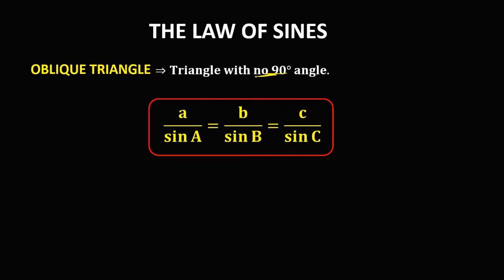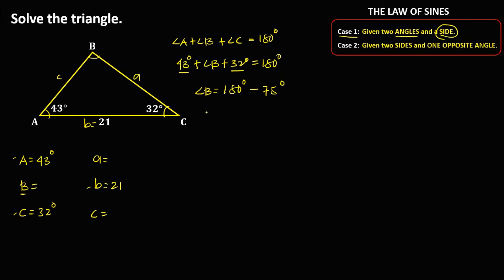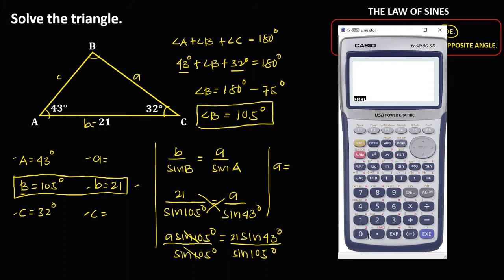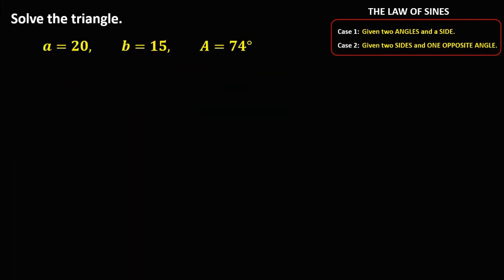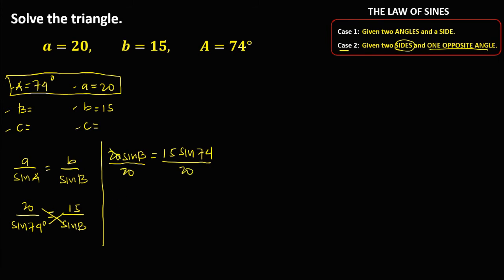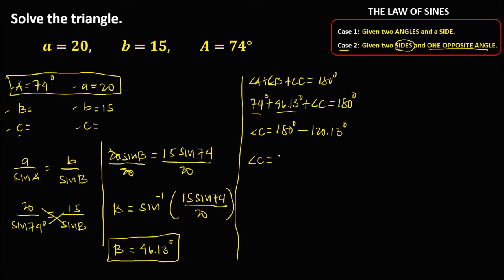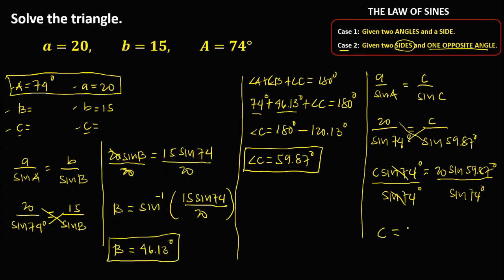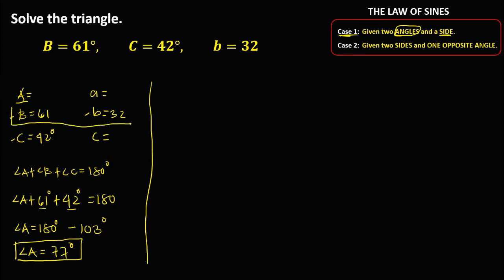LAW OF SINES WITH CALCULATOR || GRADE 9 MATH